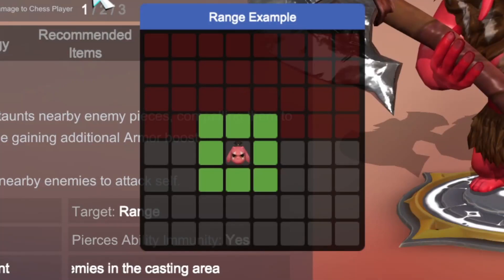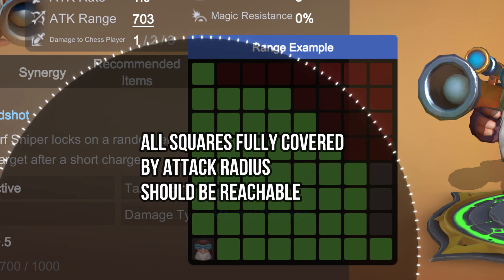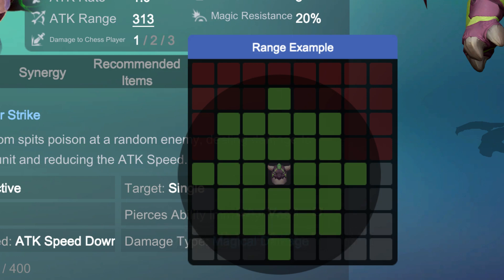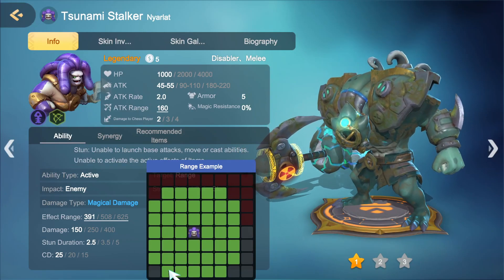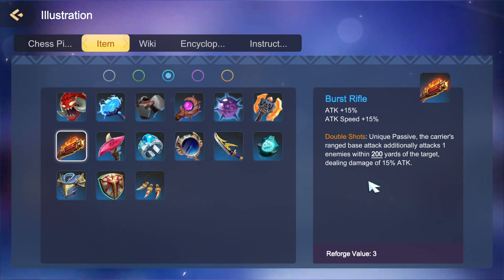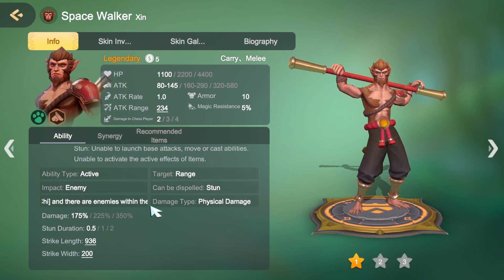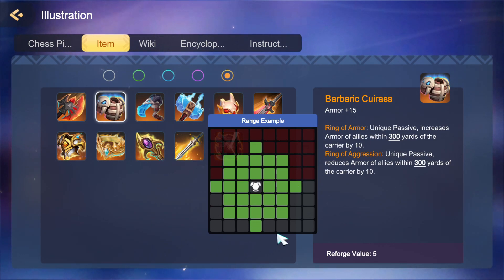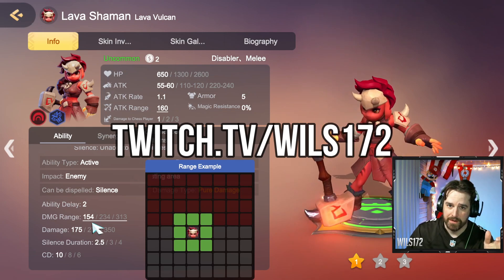How do ranges work in Auto Chess? | Quick Guide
All the games featured here are from my live broadcasts on Twitch. Follow me on the links below to be notified when I’m streaming and join the discussion!